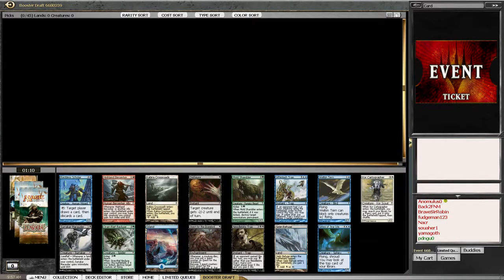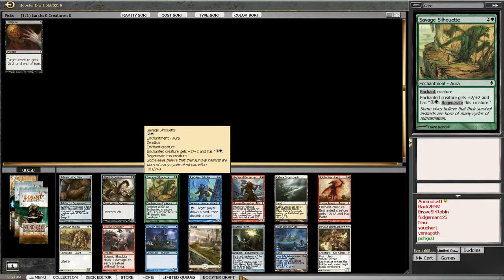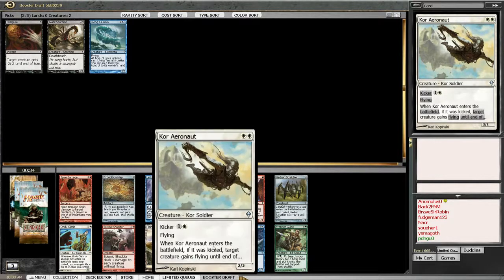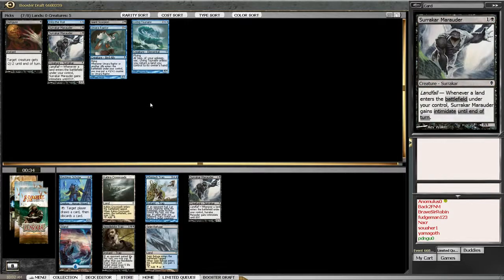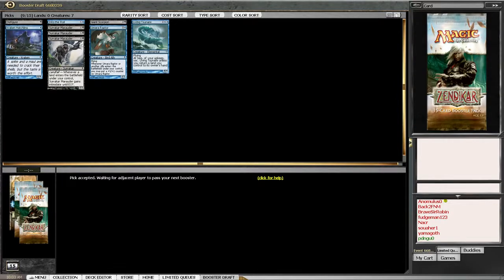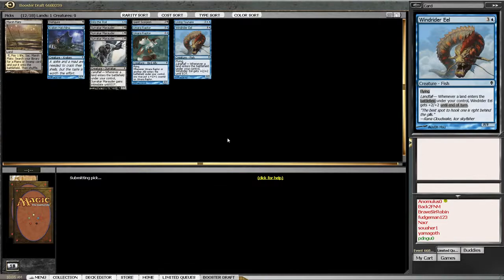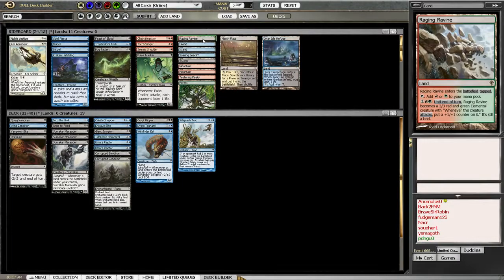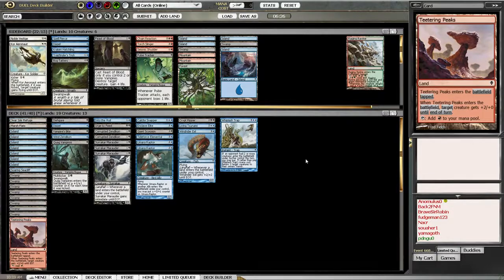Zendikar Block Draft #1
anomulus0 drafts Zendikar-Zendikar-Worldwake during the Flashback Draft week Jan 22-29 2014. Want more videos in more formats? Support our efforts by becoming a patron today